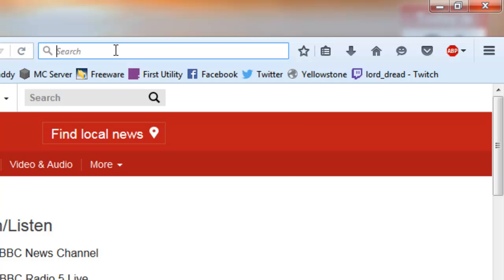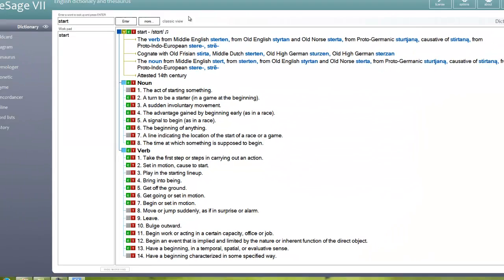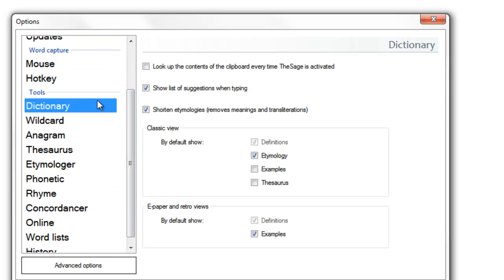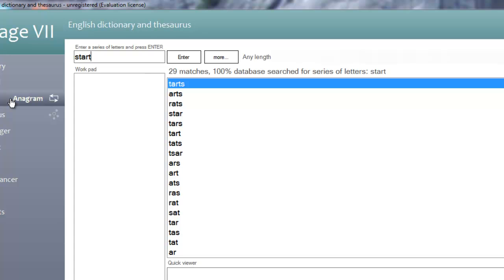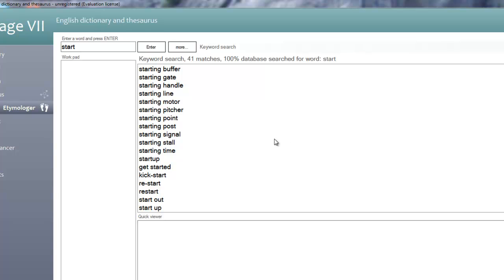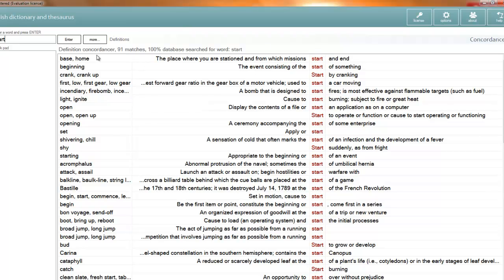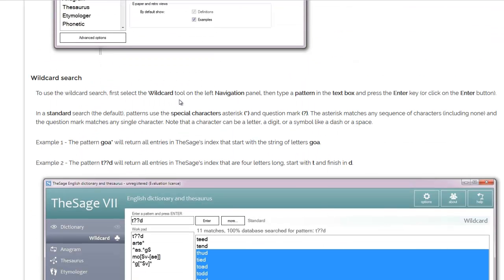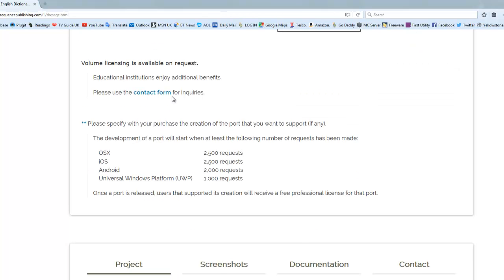The FREE sage dictionary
Dictionary, thesaurus, etymology, rhyme, wildcard all in one package and totally FREE to use.